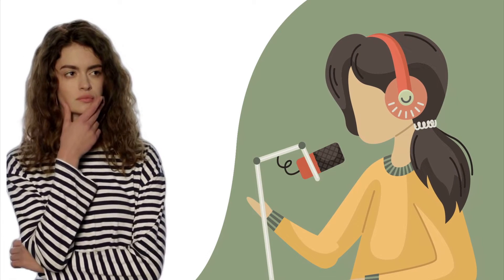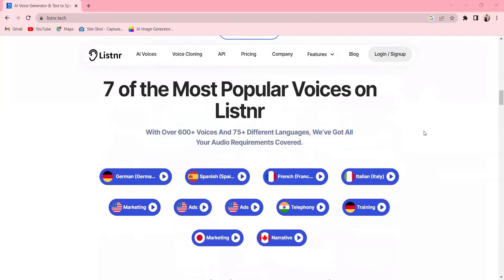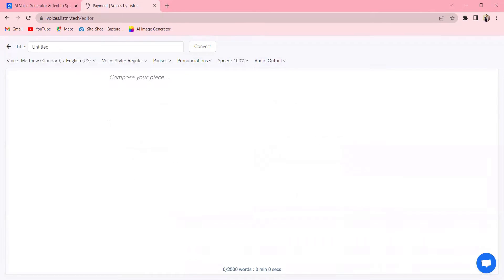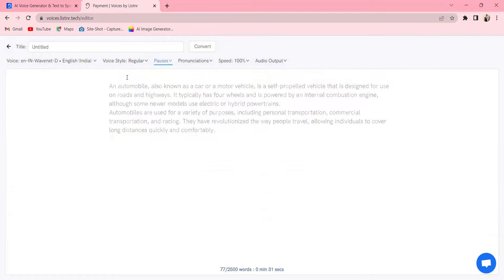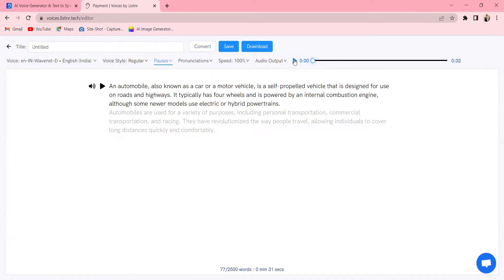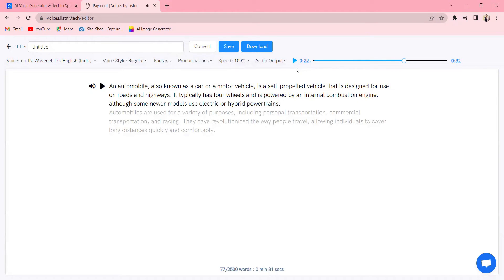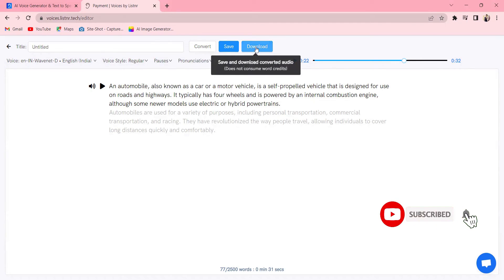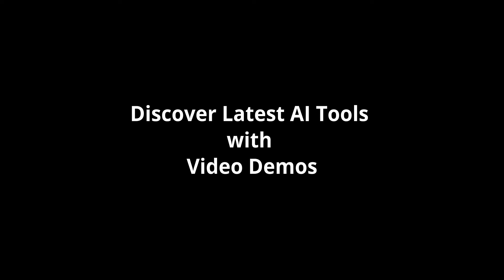Convert Text to Voice in Seconds with Listnr | Listnr Demo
In this AI Demo, we'll be showcasing Listnr, an AI-enabled text to voice generator. With Listnr, you can quickly convert text into voice recordings with professional background music and sound effects.
You can use it to create narration for videos or audio recordings for podcasts.